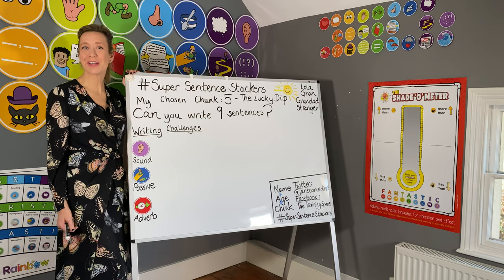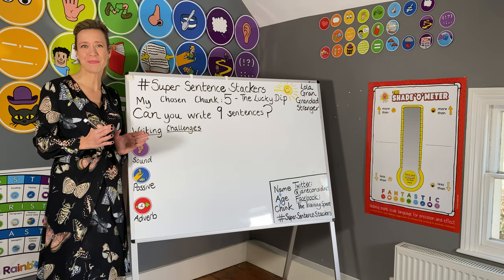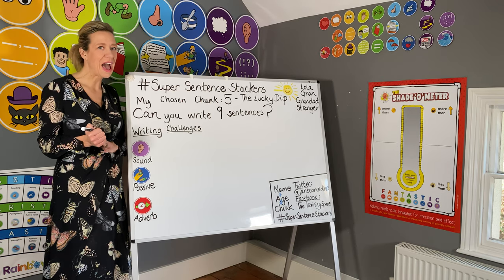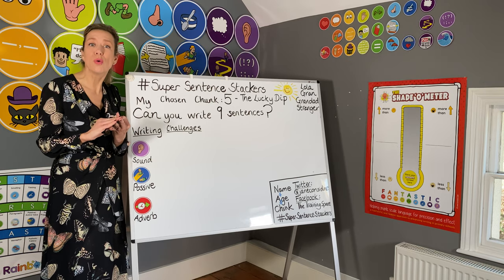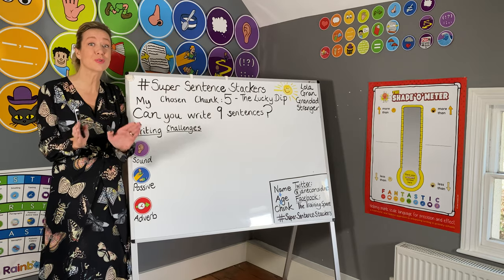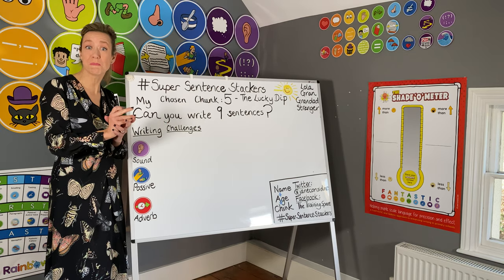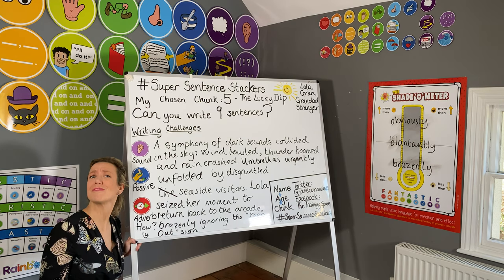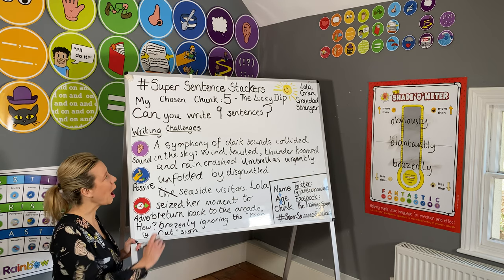Super Sentence Stacking - Lucky Dip - Session 1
Deadline for submission is 2:00pm

Welcome to Jane Considine's Super Sentence Stacking. Today we will be using the short film Lucky Dip as inspiration in our Super Sentence Stacking.

Choose Your Chunk plot points

Plot point 1: A seaside visit Time: 0:10 – 0:33

Plot point 2: Entering the arcade Time: 0:34 – 0:53

Plot point 3: First attempt Time: 0:54 – 1:15

Plot point 4: A second coin Time: 1:16 – 1:33

Plot point 5: One last try Time: 1:34 – 1:53

Plot point 6: Grab and run Time: 1:54 – 2:08

Plot point 7: All alone Time: 2:09 – 2:33

Plot point 8: Rescued & reunited Time: 2:34 – 2:50

Plot point 9: Heading home Time: 2:51 - end

We’ve made the Super Sentence Stack entry form downloadable;

Of course, you can simply write your sentences on a piece of paper. Do not forget to add your name and age.

If you would like to submit your work, simply take a photo and Tweet via @janeconsidine using the hashtag SuperSentenceStacking or add it to our Facebook If you look at the pinned post on the page, you can place your photo as a reply. Jane might even choose your work to be included in the Community Story which will be read at the end of the day at 3:30pm here.